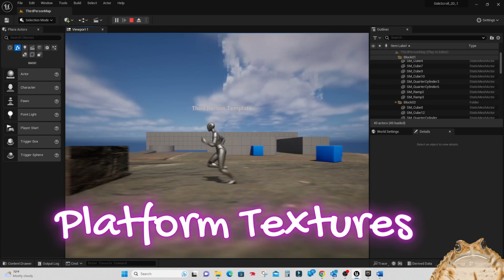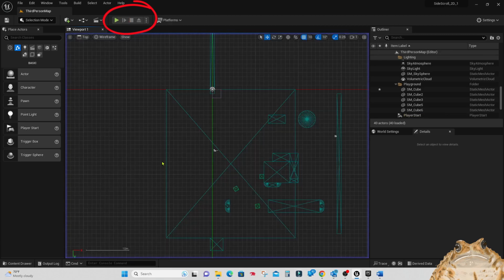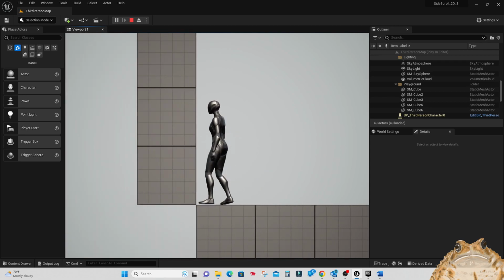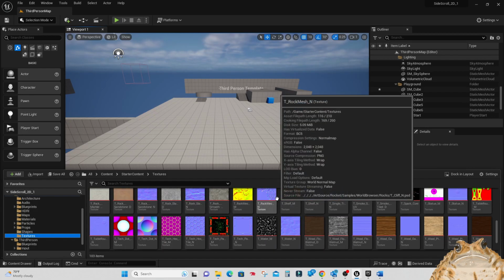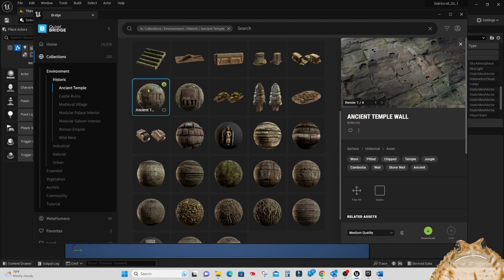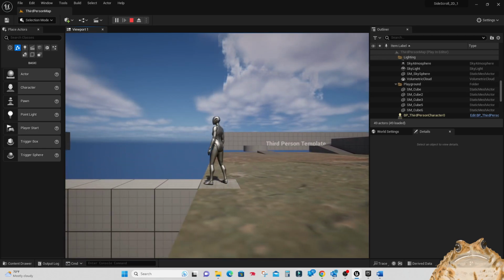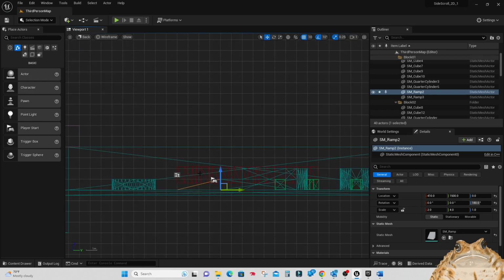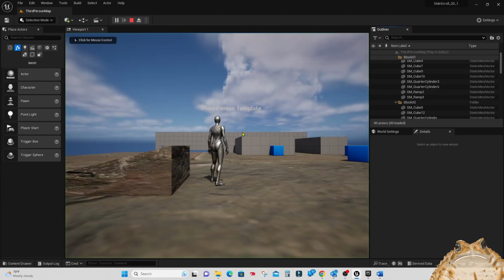Vol. 4 Unreal 5 - 2D game Tutorial - Apply Textures and Advanced Camera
Video 3 in our series. We will make some advanced yet easy camera changes to show you options for your game.  Then we will add textures to our in game content. Make a 2D game with Unreal Engine 5. First video in a series. Creating, developing, building a 2D sidescroller or 2D/3D hybrid game.  Turning a 3rd Person game into a 2D or 2D/3D hybrid game.  For beginners.